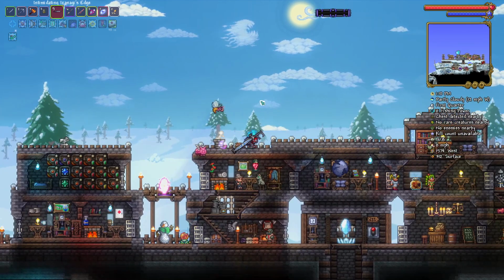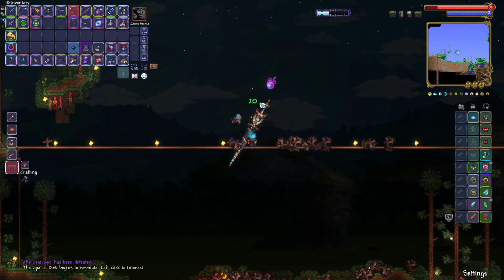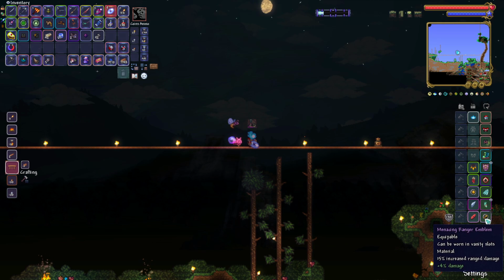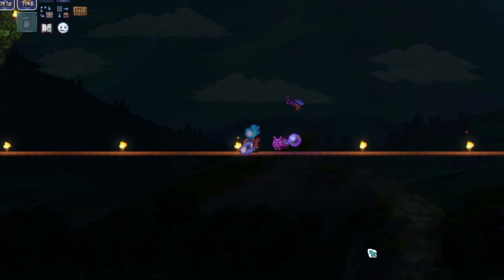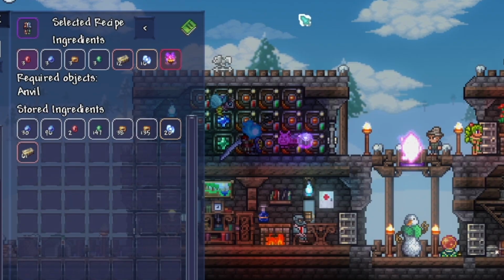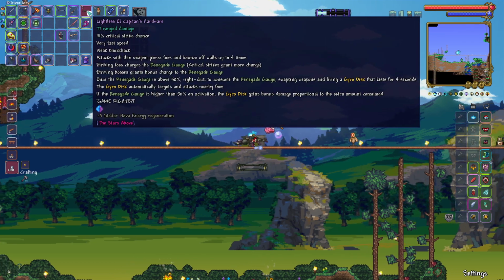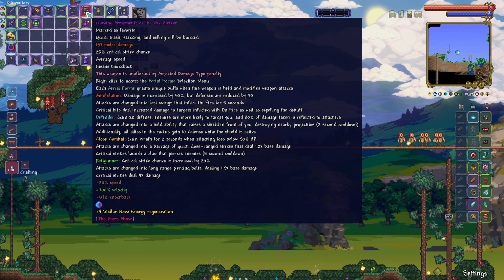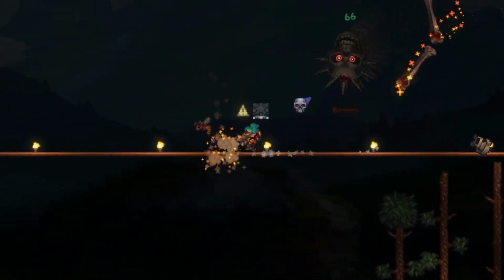Terraria [Stars Above] Let's Play Episode 20: Embarrassing The Mech Bosses!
Welcome back The Stars Above! Time to mop the floor with the final mech bosses and unlock even more power! Defeating The Destroyer and Skeletron Prime grants us new Stars Above weapons as well. More power around ever corner!

Mod List
The Stars Above
Remnants Mod (Needs Structure Helper and Subworld Library)
Fargo's Mutant Mod
AlchemistNPC Lite
Lights And Shadow
Dynamic Lights
Better Blending
Ore Excavator (New veinminer)
Rarity Borders
Terrarchitect
Recipe Browser
Boss Checklist
Boss Cursor
Which Mod Is This From
Auto Reforge
Magic Storage
Weaponout
The NPC Portraits Mod
Dialogue Panel Rework
Any Accessory In Social Accessory Slots
Happiness Removal
Loot Beams
ItemMagnetPlus
ColoredDamageTypes